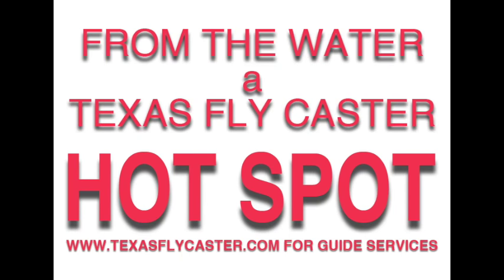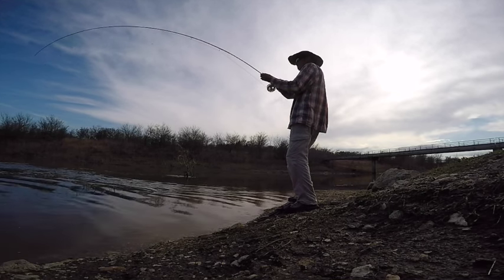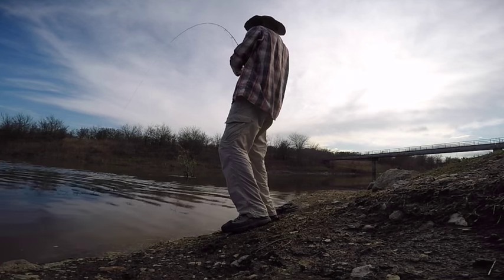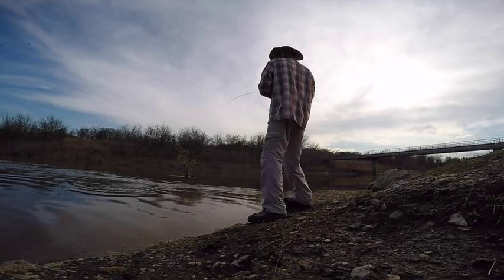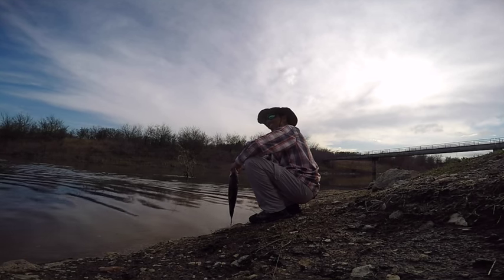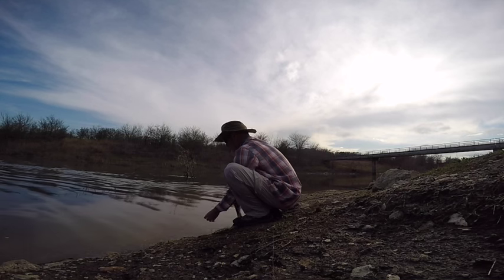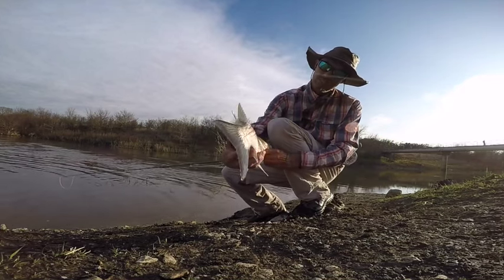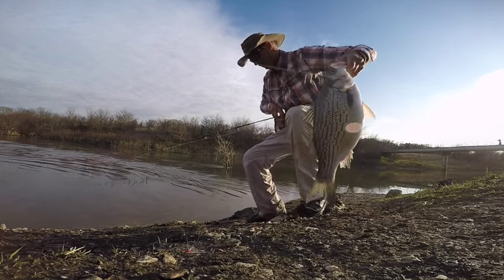Elm Fork Trinity River Greenbelt Hybrid Bass on Fly Rod at the Ray Roberts Dam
Fly fishing in North Texas - Fish Flash Early March 2016. Spring weather means there's a chance to fly fish for hybrids and fly fish for sand bass all over North Texas creeks and rivers.